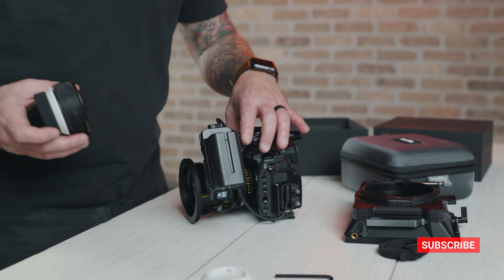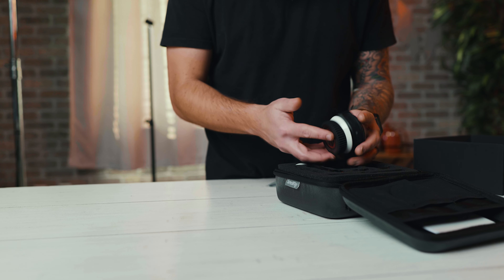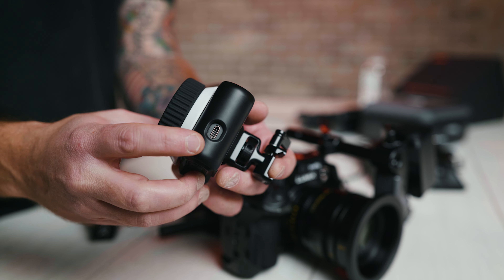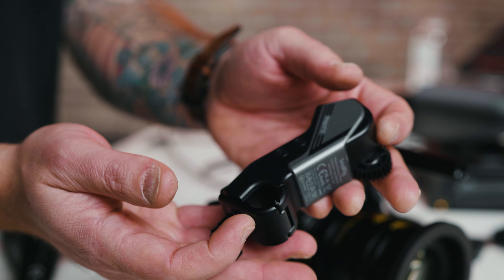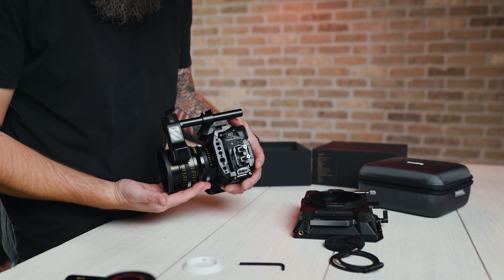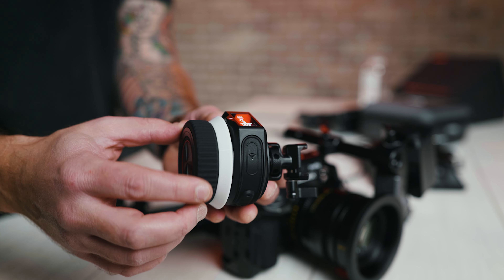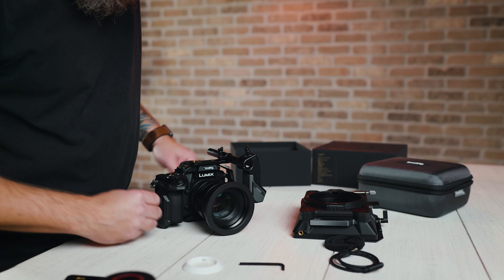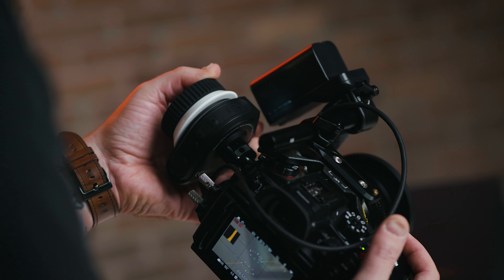LUMIX GH6/GH5/S5 Cinema Rig Setup with SmallRig MagicFiz Wireless Follow Focus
Thanks to SmallRig, I was able to rig up the MagicFiz Wireless Follow Focus on the GH6. I haven't had a ton of time to play with it and learn the ins and outs but I'm impressed with the feel and operation of the MagiFiz Wireless Follow Focus on the GH6.

FAVORITE GH5 GEAR RIGHT NOW:
18% Gray Card